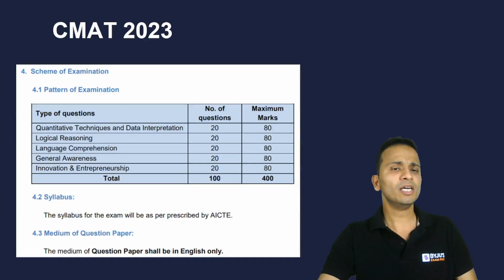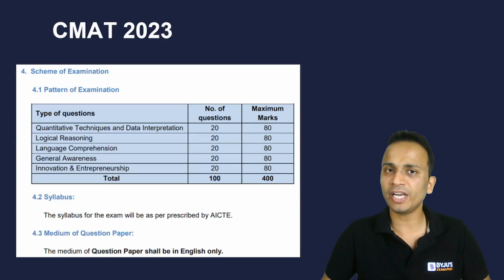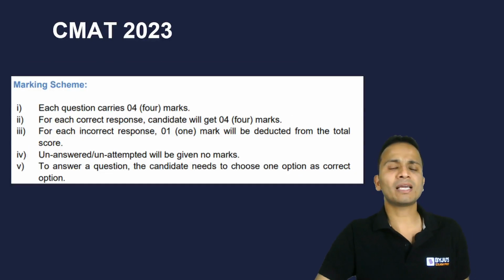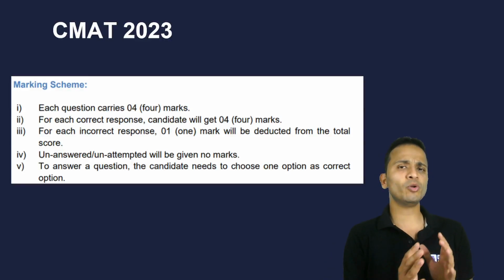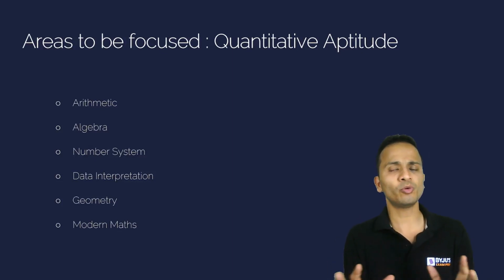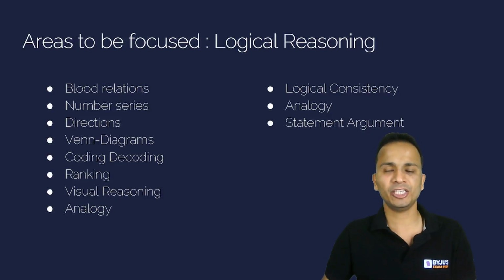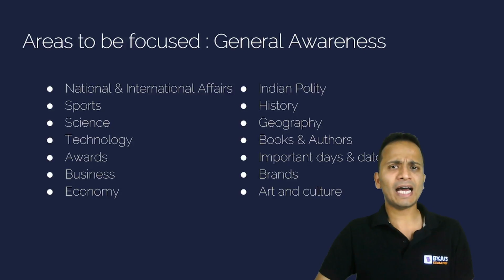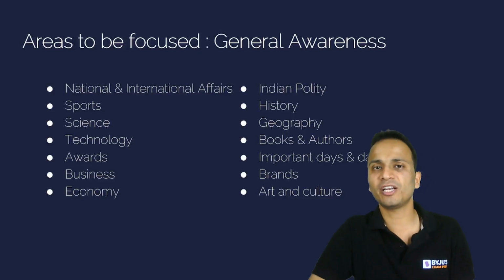MAHCET MBA 2023 Exam Over! What's Next? When Will CMAT 2023 Exam Happen? | BYJU'S Exam Prep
👉CAT 2023 Slot 3 Analysis Hey, MBA Aspirant as MAHCET MBA 2023 Exam is Over. Candidates might be worried because of the technical issue that occurred during the CET MBA 2023 Exam. But the candidates can focus on CMAT Exam and get into the top MBA Colleges that accepts CMAT Score. There is no official notification out for CMAT 2023 Exam, But it is expected that the exam happen in April. BYJU'S Exam Prep expert Gourav Gupta has shared important areas that will help the aspirants to ace CMAT 2023 Exam.

👩‍💻Attempt Topic Wise Mock Test